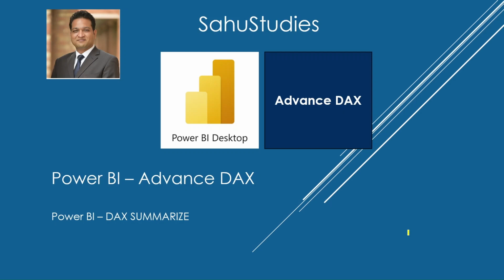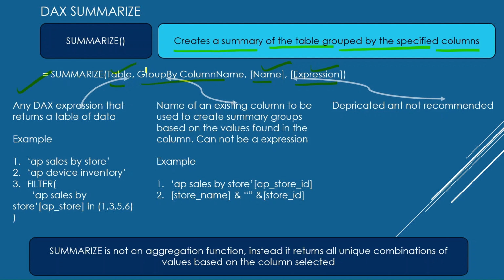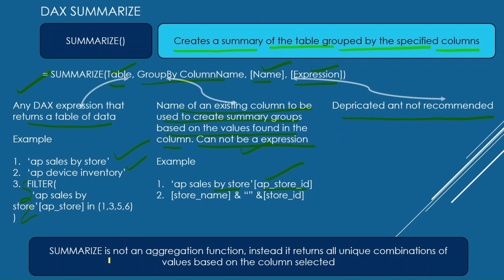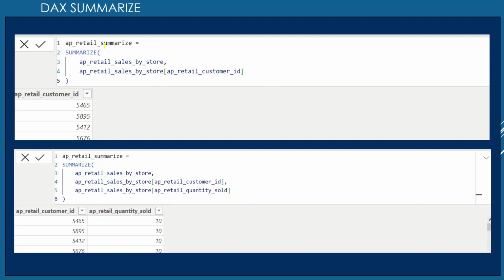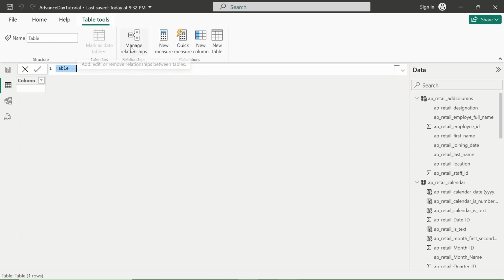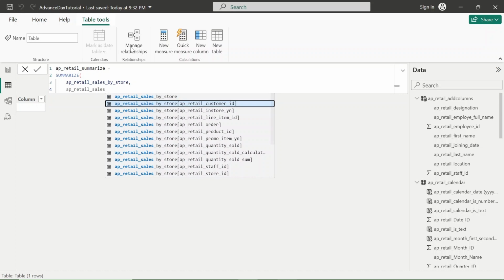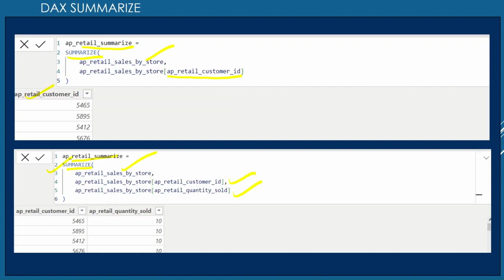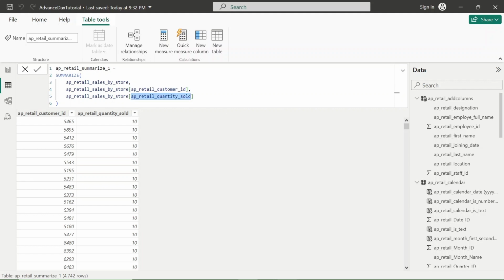Power BI DAX Tutorial 56 | Summarize | Advanced DAX | Power BI Desktop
In this video, I have discussed about Summarize function in Power BI DAX